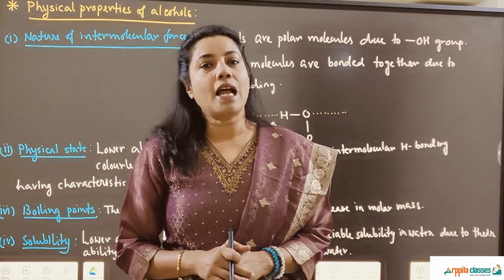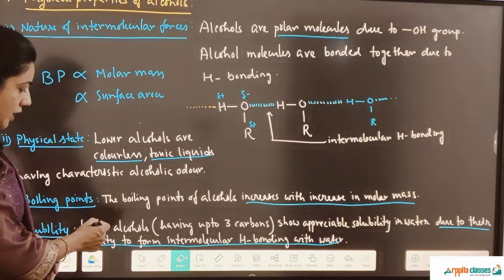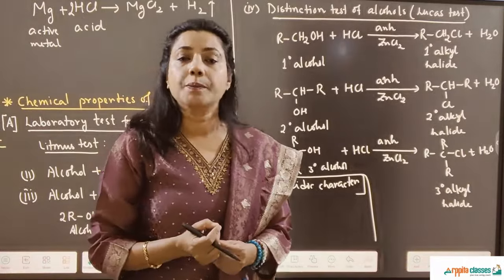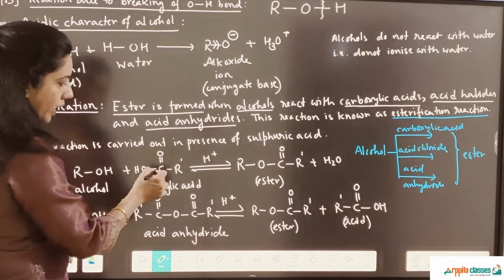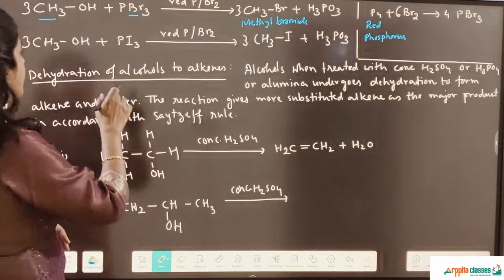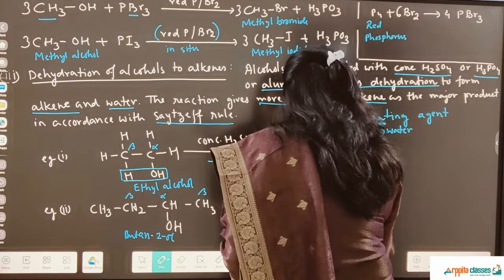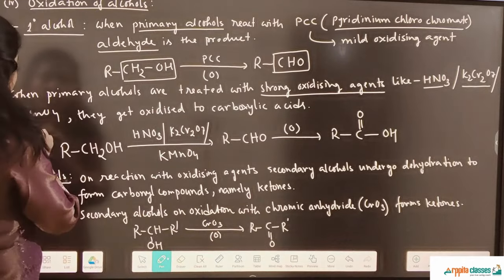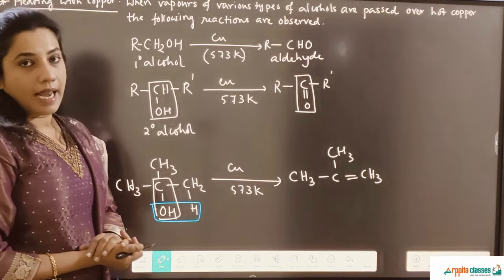Alcohols, Phenols and Ethers | Alcohols, Phenols and Ethers Part 3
in this video, alcohols topic is explained. Physical and chemical properties  of alcohol thoroughly discussed in this video